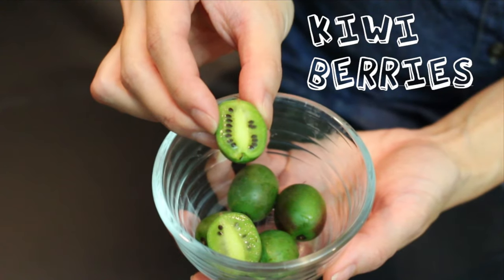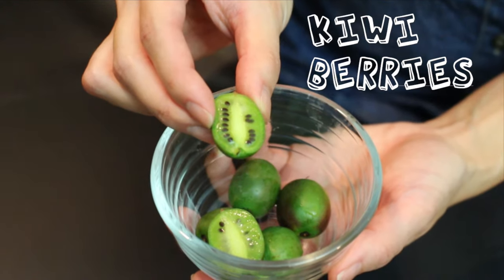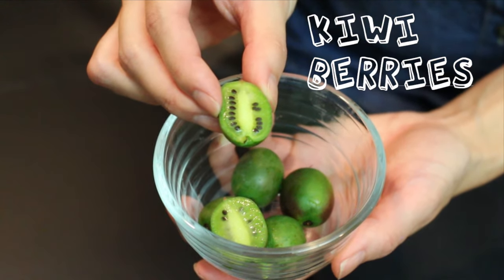What are Kiwi Berries? Kiwi Berry Fruit Taste Test Review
What are kiwi berries? We’ve never heard of them until now. Do you think they look and taste just like the bigger, hairier kiwis? Watch this video to find out and why they are also kind of creepy. How do you eat kiwi berries? And can you eat the skin? What are their health benefits? We talk about this interesting fruit and make it fun to eat. ~ Curious Chics